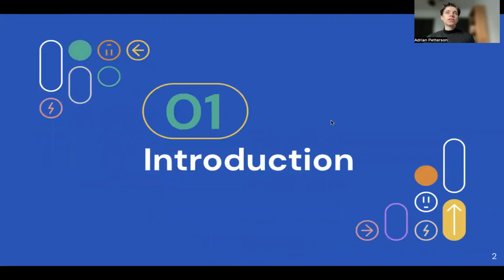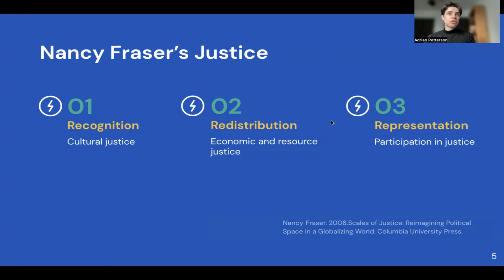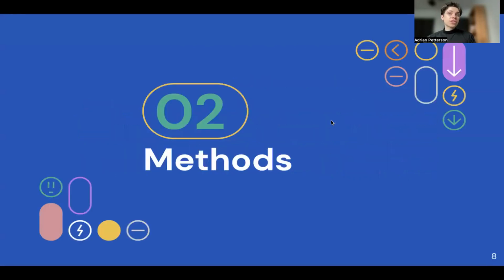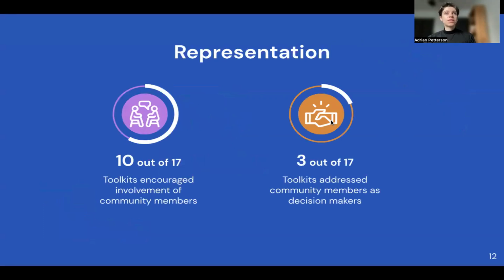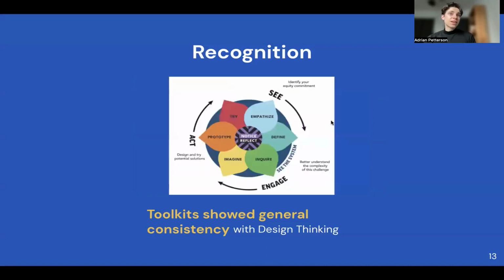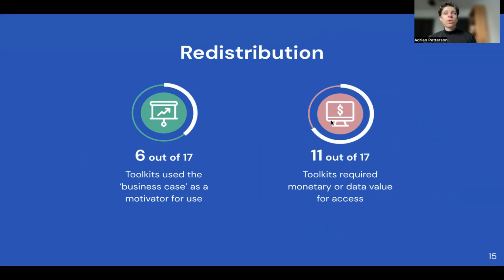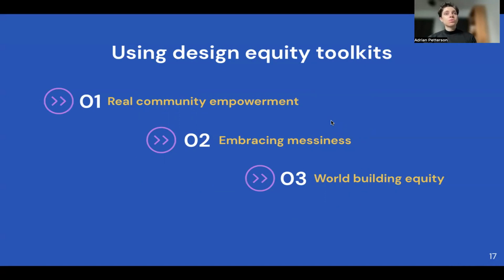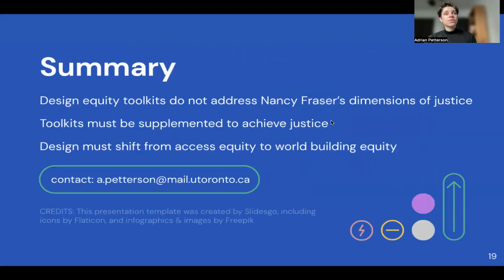Playing with Power Tools: Design Toolkits and the Framing of Equity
Adrian Petterson, Keith Cheng, Priyank Chandra

Session: Inclusive Futures

Design toolkits that aim to to promote equity offer designers simplified approaches to creating more equitable technology. However, it is important to understand how equity is conceptualized in practice. As a curated collection of methods, toolkits signal how equity is imagined in design. In this paper, we perform a qualitative analysis of 17 design toolkits related to equity. We explore alternative design approaches that address inequity in design. We evaluate whether equity toolkits align with calls for changes to design practice, as well as Nancy Fraser's dimensions of justice. Finally, we find that design toolkits focus on the ‘digital divide’ rather than redistributing world-building power, and thus continue to keep design power with professional designers. We also find that ‘design thinking’ continues to influence design toolkits. Furthermore, the simplicity of toolkits does not engage with the complexities that shape equity in practice. We conclude with suggestions to help researchers and designers rethink design toolkits.